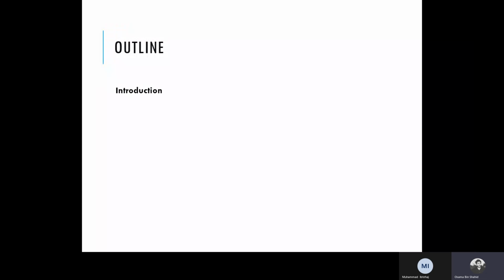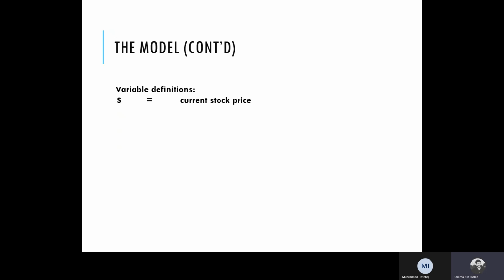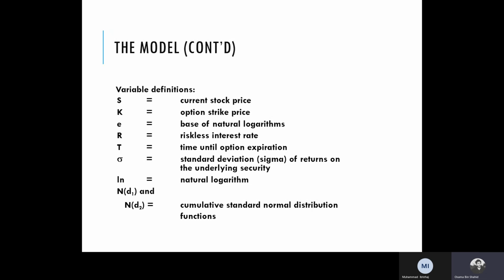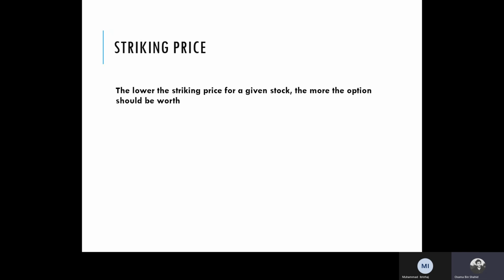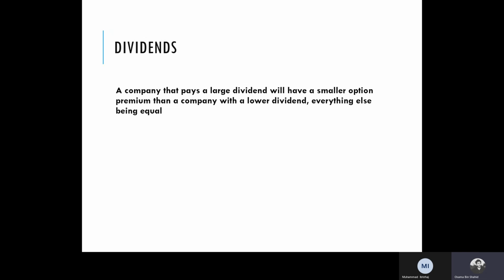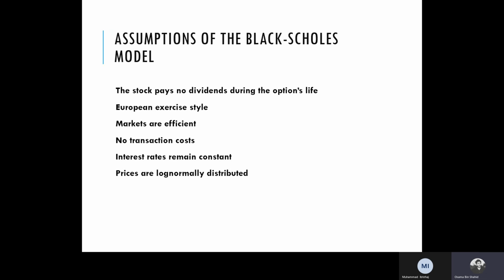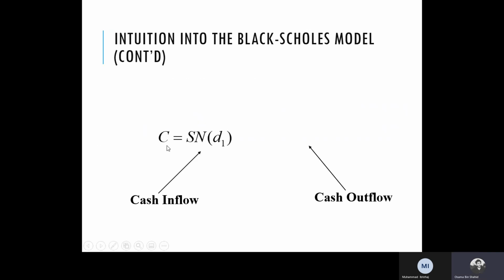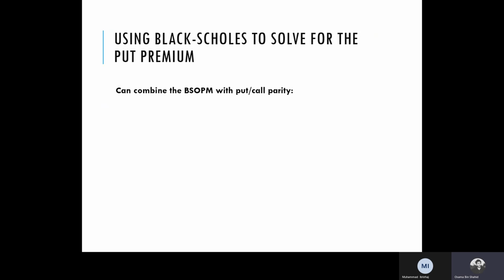How to estimate Black scholes model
This video just introduced the Black Scholes model and its assumption. And at the last just gives formula and how to estimate it.